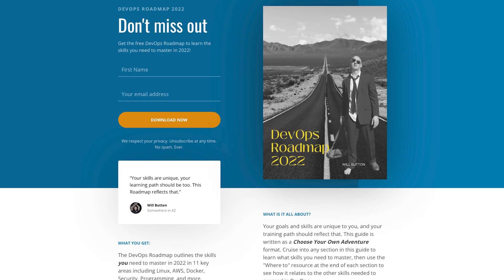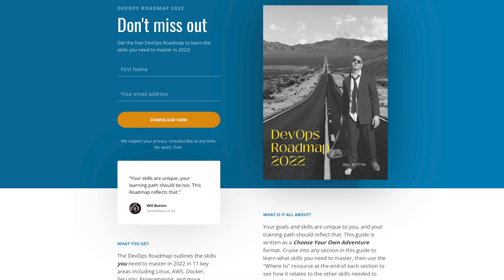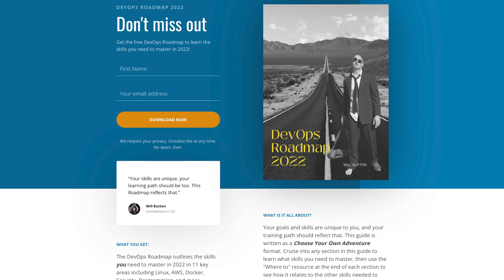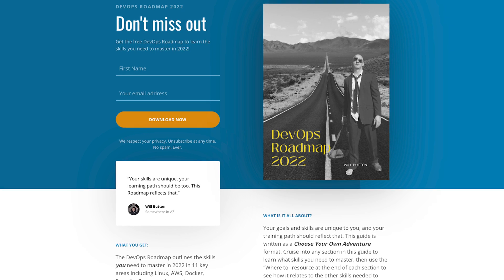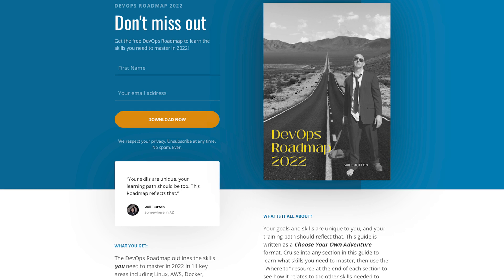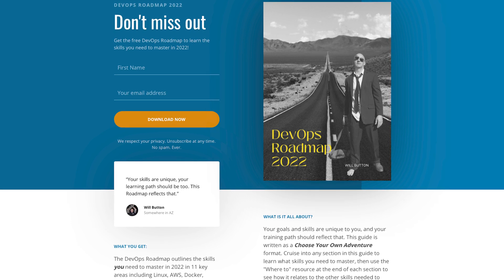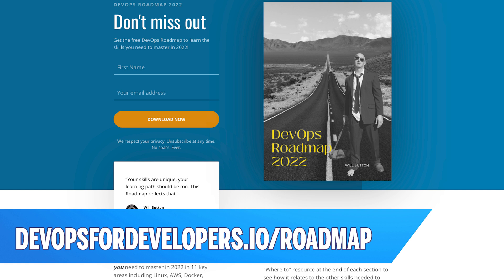How To Recover Degraded AWS EC2 Instance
Sooner or later you will receive an email from AWS stating that one of your EC2 instances is degraded. In this video you will learn what degraded means and how to recover your EC2 instance.

0:00 Introduction
0:55 Ec2 instance degraded email from AWS
2:00 Understanding the error
3:01 How to resolve the issue
4:28 Level up your skills with the DevOps Roadmap